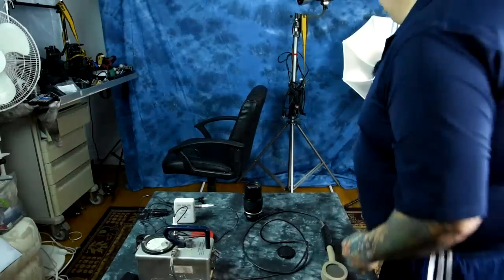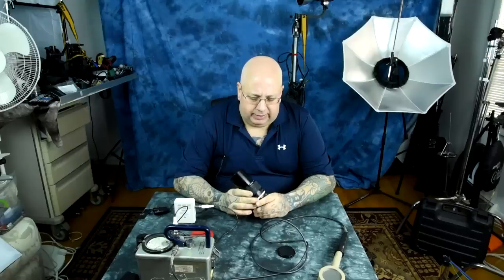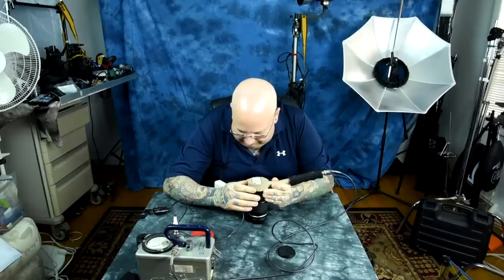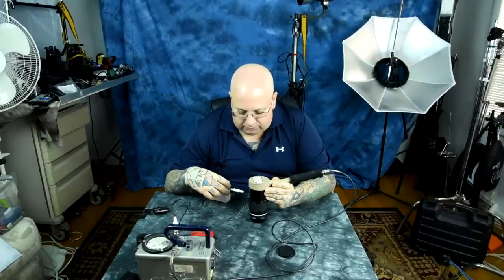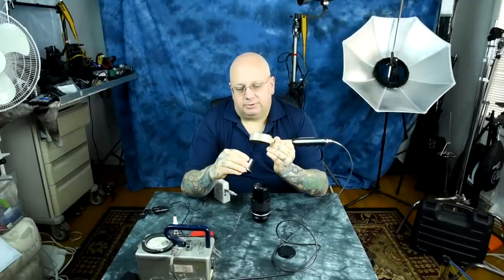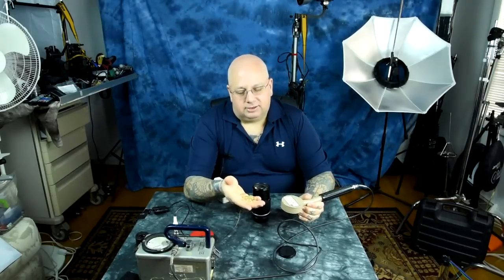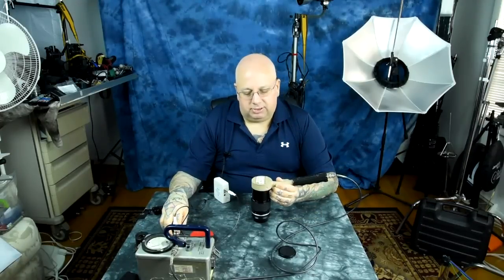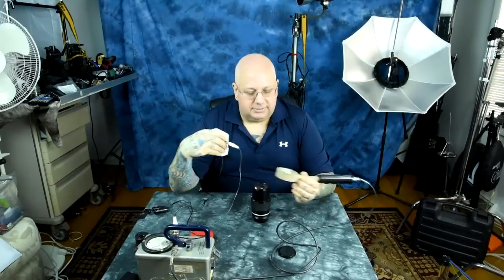Angry Photographer: Part 1 **RADIOACTIVE NIKKOR LENS**: 200mm F4